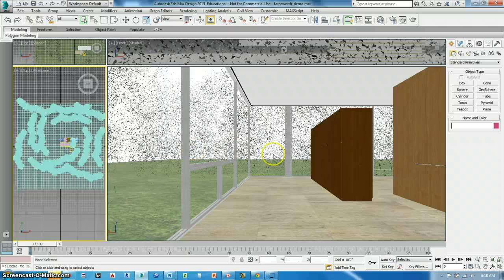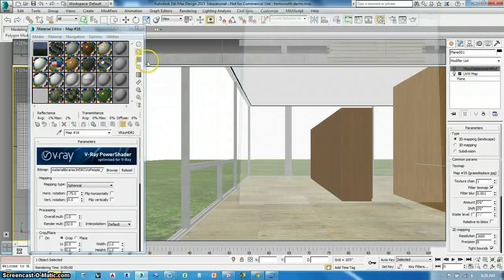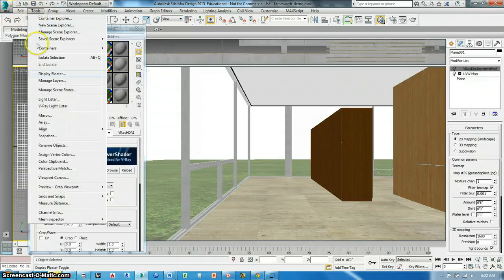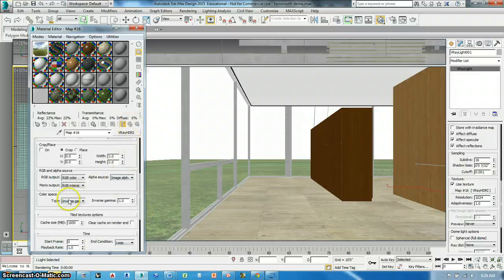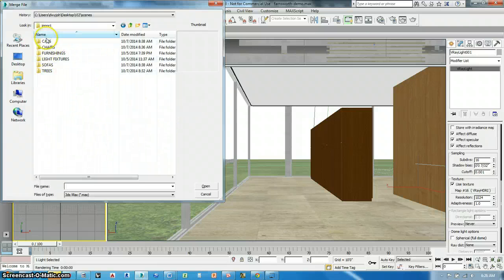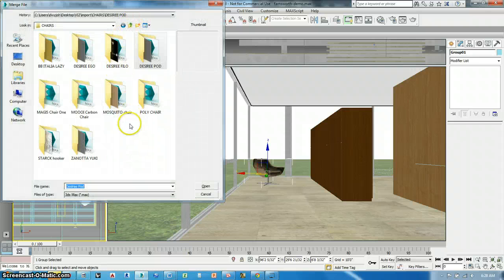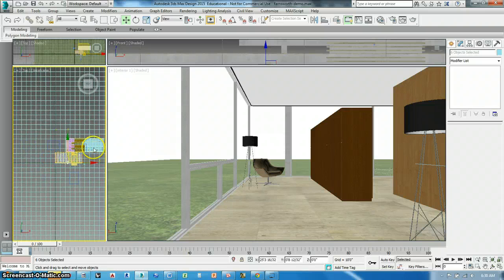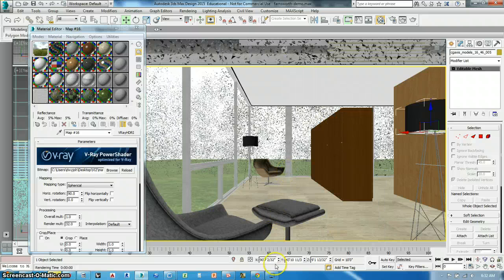VRAY-PART 7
Sun, Sky, Furniture